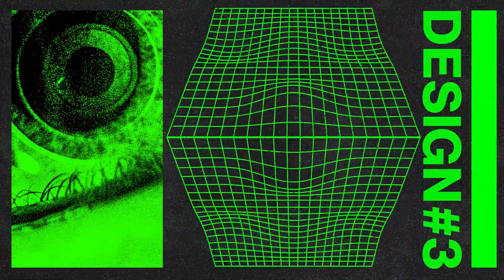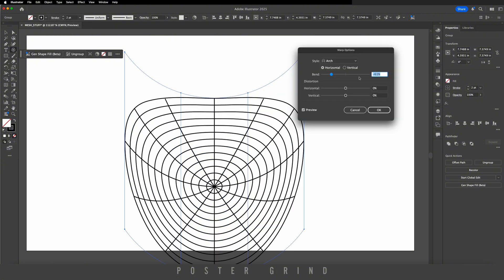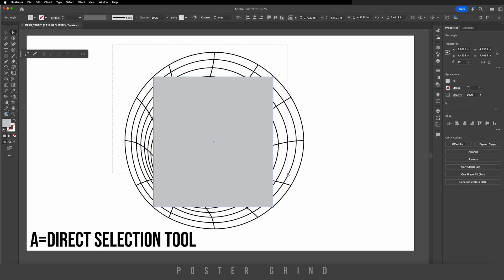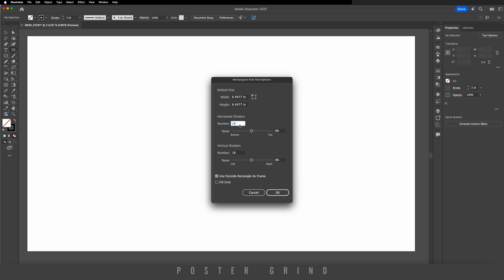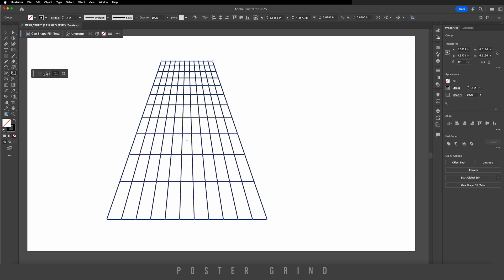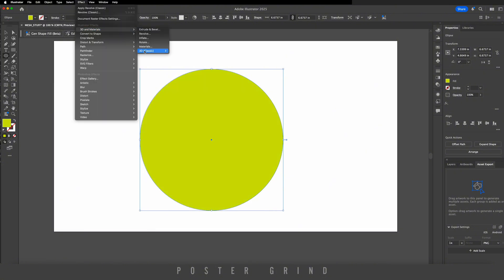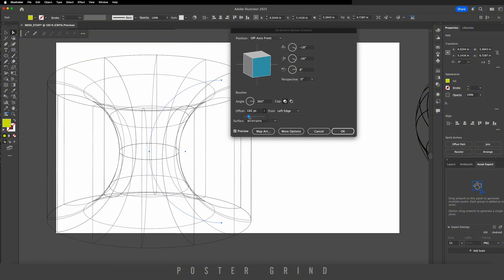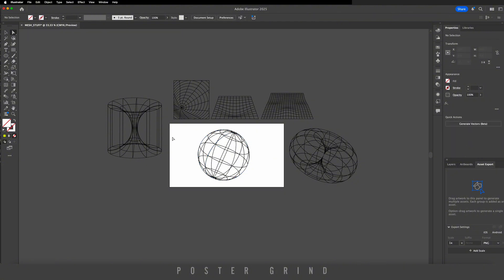Make 3D Wire Frame Designs in Illustrator | Brutalism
In this tutorial I show you an easy way to make custom Brutalism Style Wire Frames in Adobe Illustrator.  We will design 6 different designs with 6 different techniques.  This is by far the easiest way to create these elements.

Assets Used in this Tutorial: NONE